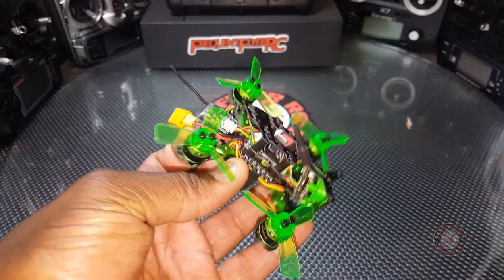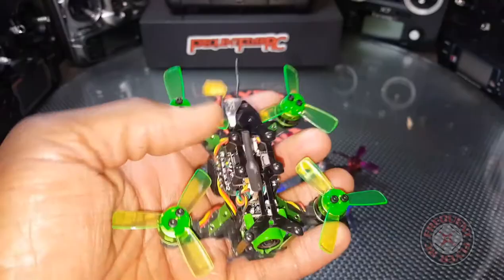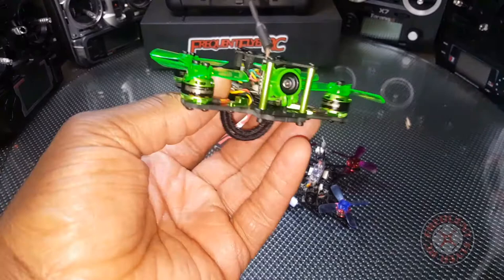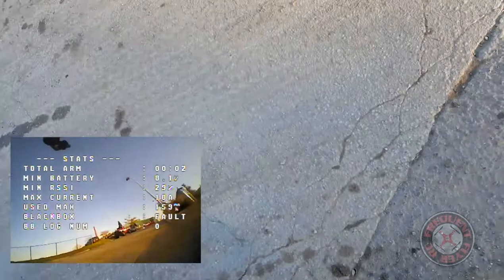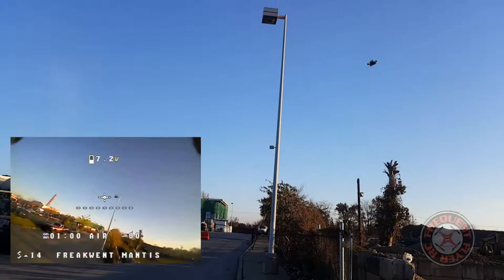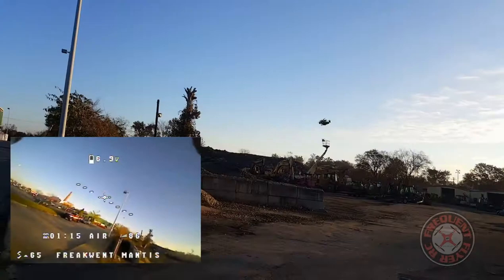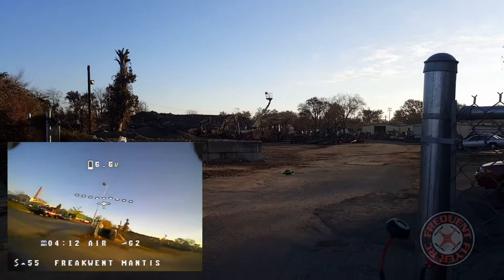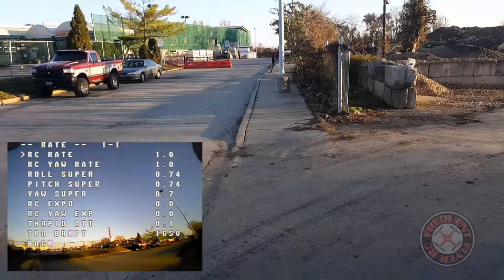Mantis 85 from Happy Model - The New Wave 90GT!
Get the FlySky RTF kit!

Get the Hobbymate Diversity Goggles with built in DVR:
(Prime link)